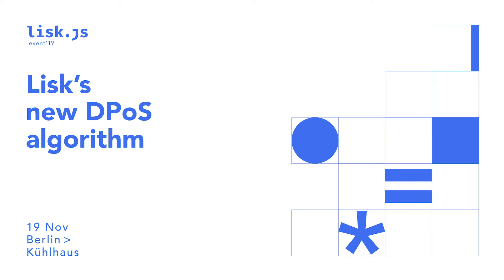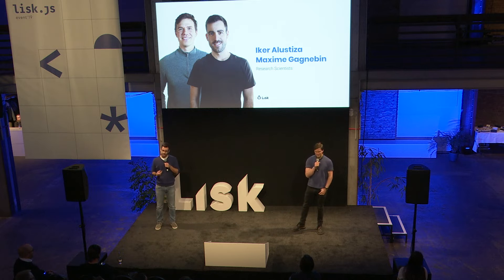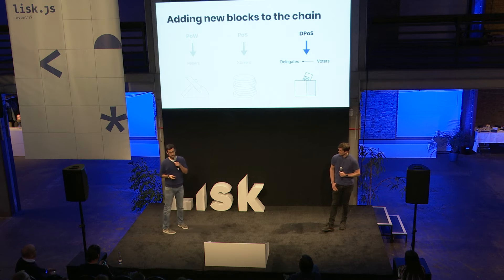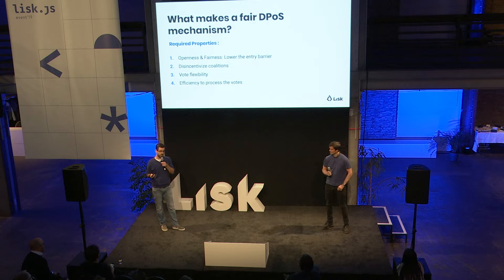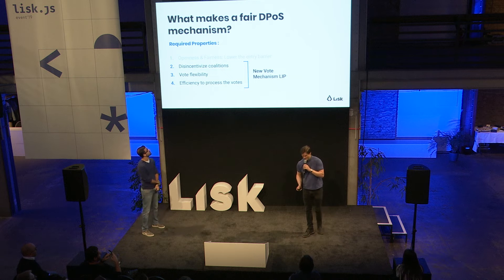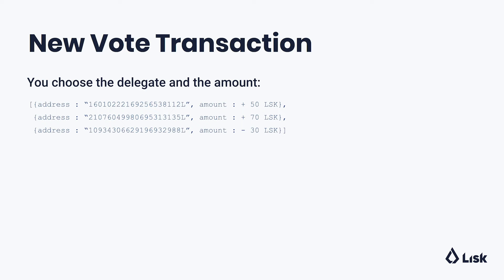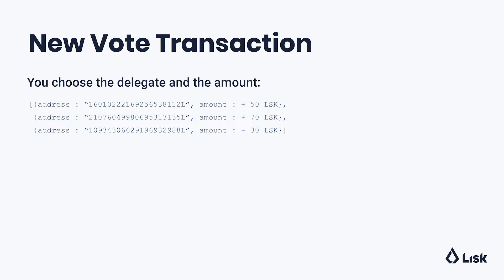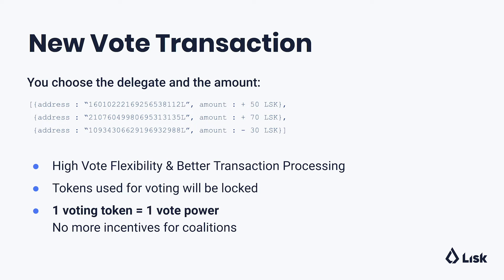Lisk.js 2019 | New, Fairer DPoS Consensus Algorithm [Part 3 of 12]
Iker Alustiza and Maxime Gagnebin from the Lisk research team presented “The fairest of them all? An overview of Lisk’s newly researched DPoS algorithm”. Iker and Maxime talked about the main properties and objectives of our new DPoS mechanism to
1. Disincentivize coalitions (remove the cartels)
2. Make it open and fair (lower the entry barrier)
3. Offer vote flexibility and
4. Enable efficiency to process the votes